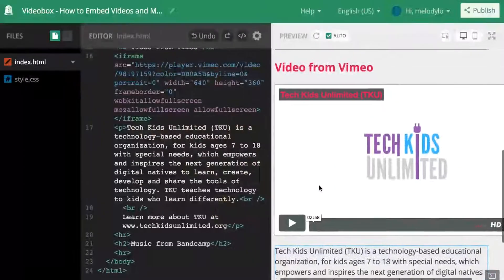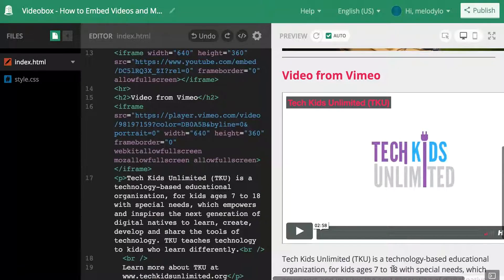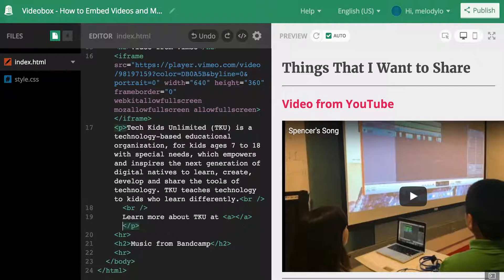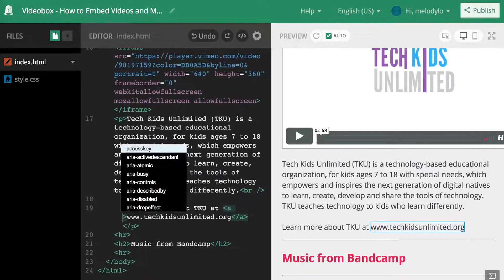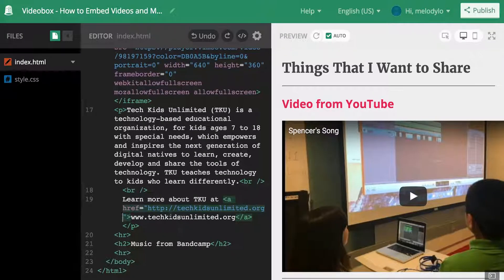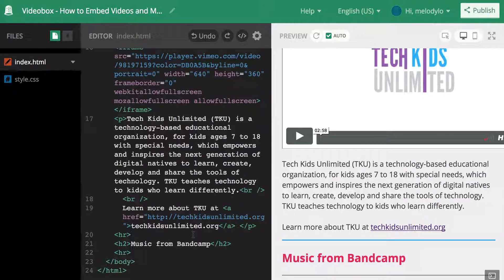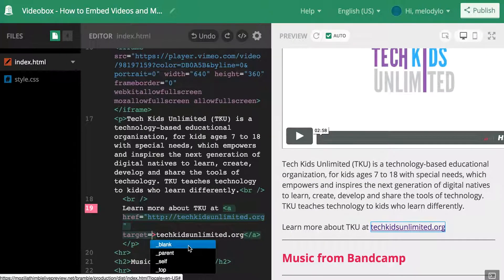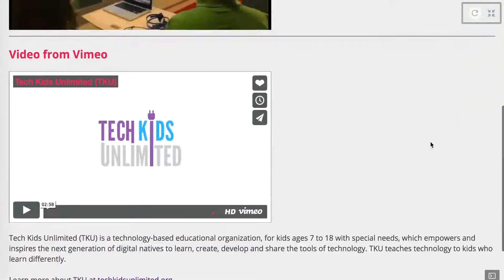Web Design with Mozilla Thimble - Embedding Media with HTML: Part 3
Learn web design using Mozilla Thimble.

In this lesson we will learn how to embed media using HTML. The topic covered in this lesson includes finding videos from sites like YouTube or Vimeo and embedding these videos onto a website.